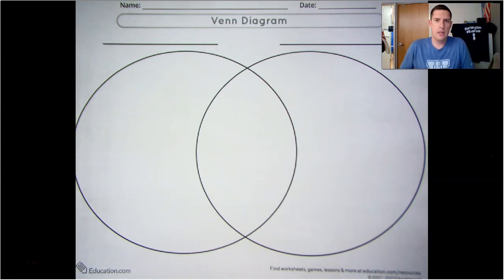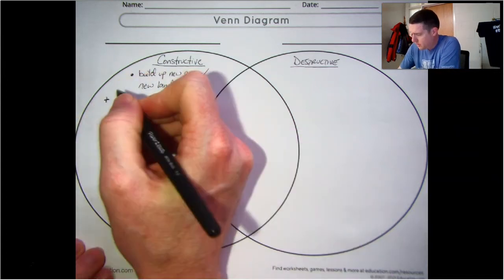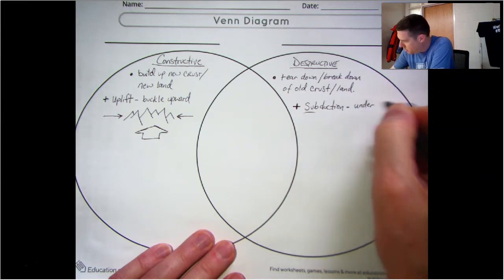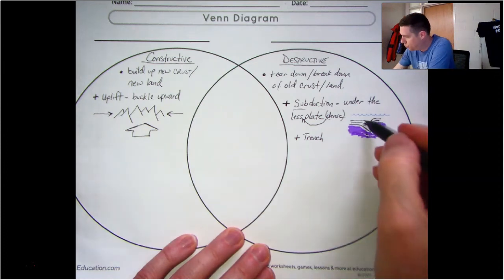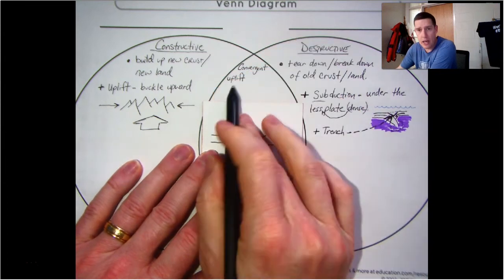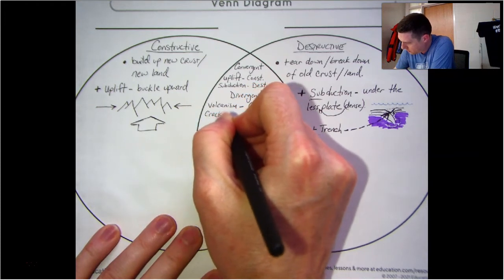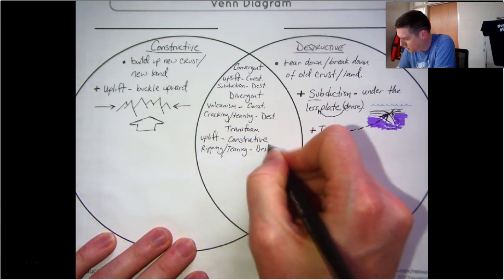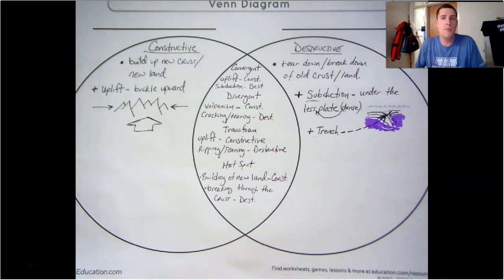Constructive/Destructive Plate Motion